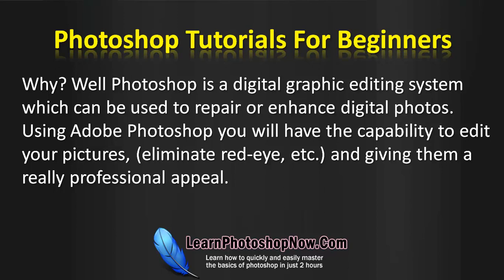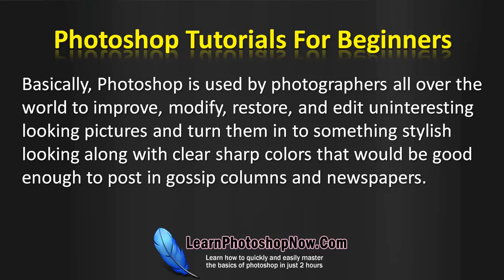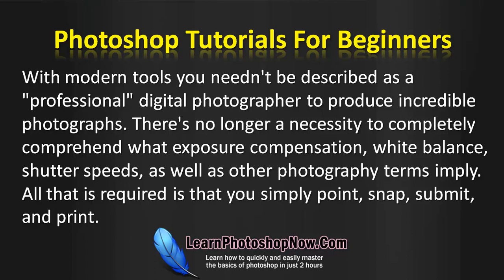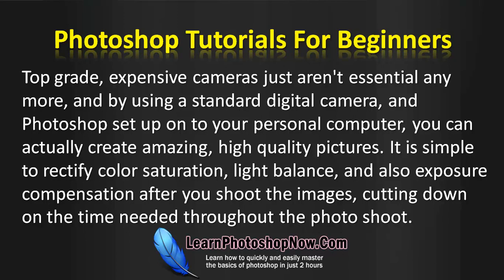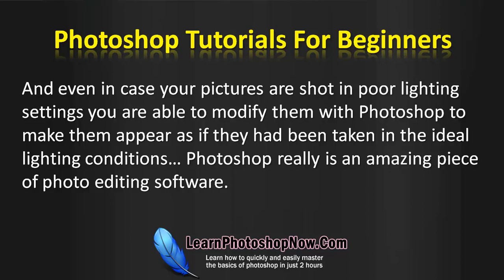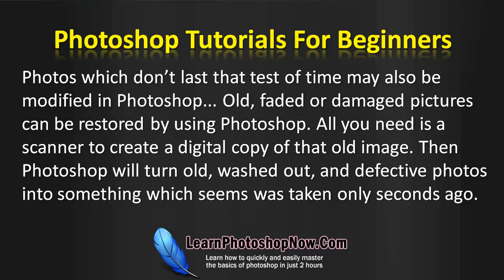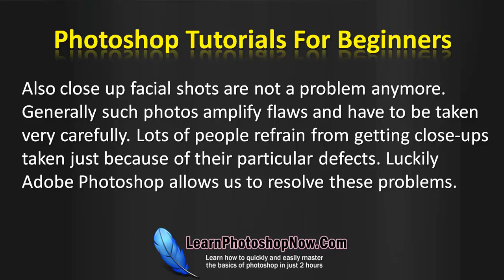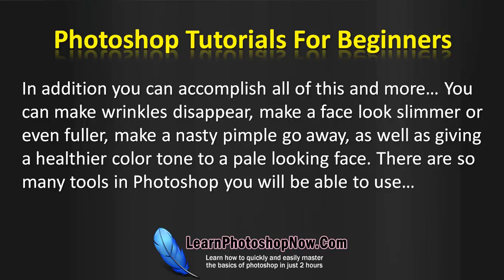Photoshop Tutorial For Digital Photographers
Photoshop Tutorial For Beginners - "Do You Want To Know The Fastest Way For Learning The Basics Of Adobe Photoshop". Watch the introductory video by clicking on the link above to reveal how you can master Photoshop in under 2 hours!!!